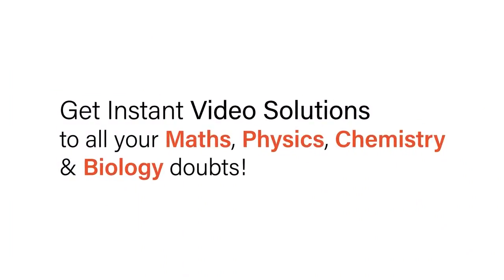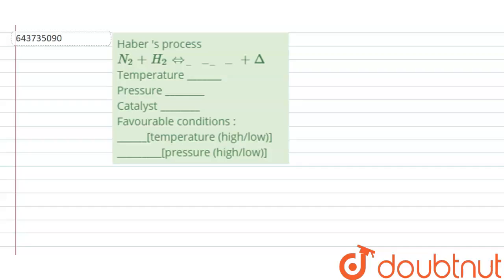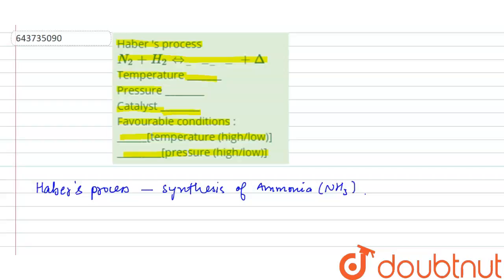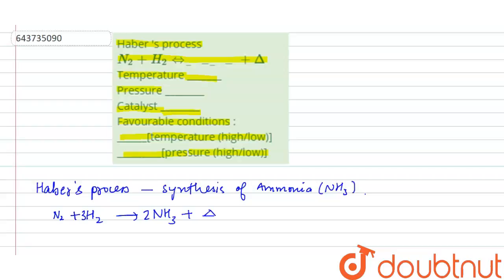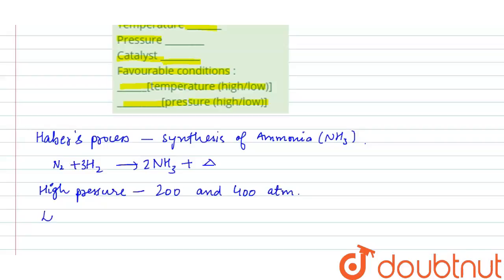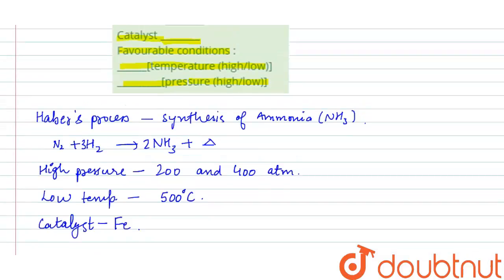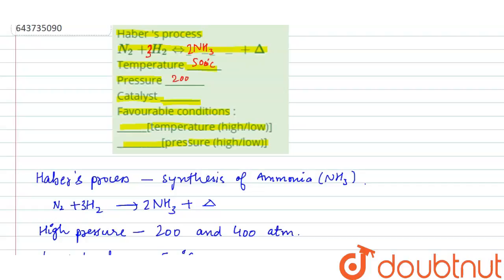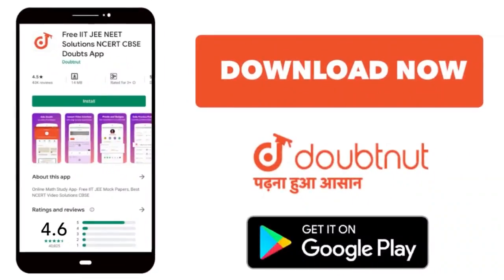Haber \'s processN_(2)+H_(2) hArr______+DeltaTemperature _______Pressure ________Catalyst ______...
Haber \'s processN_(2)+H_(2) hArr______+DeltaTemperature _______Pressure ________Catalyst ________Favourable conditions : ______[temperature (high/low)]_________[pressure (high/low)]
Class: 10
Subject: CHEMISTRY
Chapter: STUDY OF COMPOUNDS - AMMONIA
Board:ICSE

👉 Have Any Query? Ask Us.